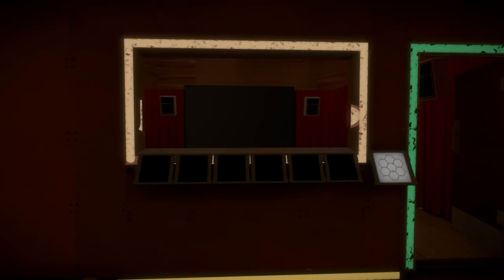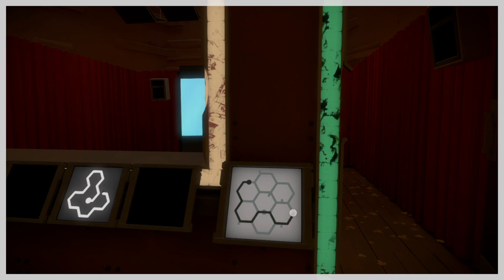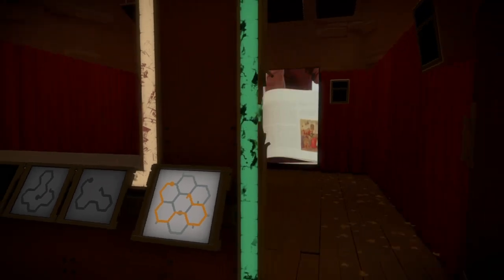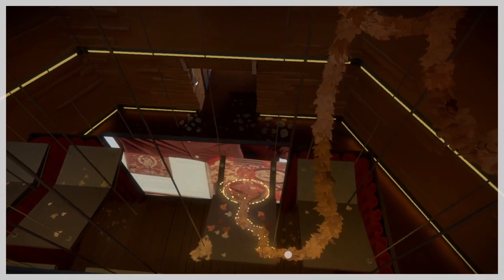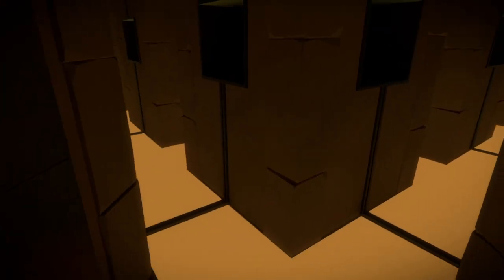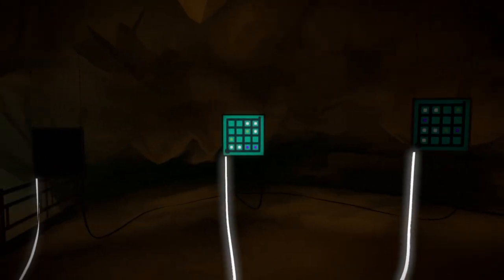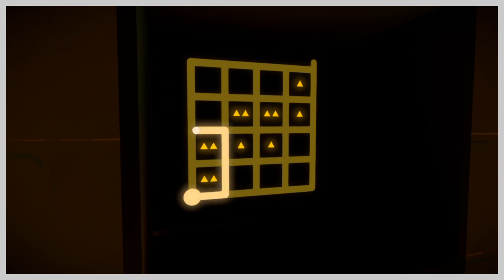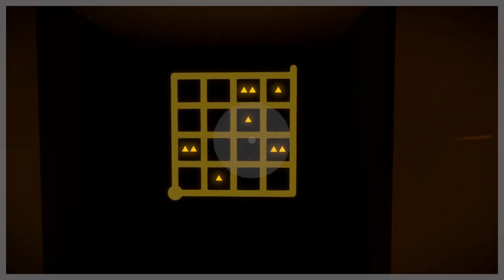The Tea Time Movie With Shart Fern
Part 21 of my playthrough of "The Witness"